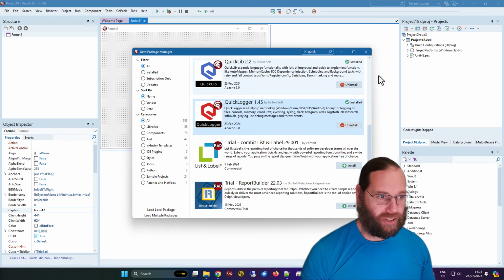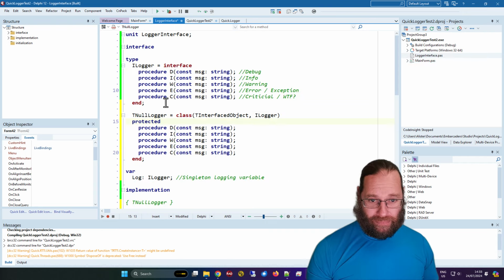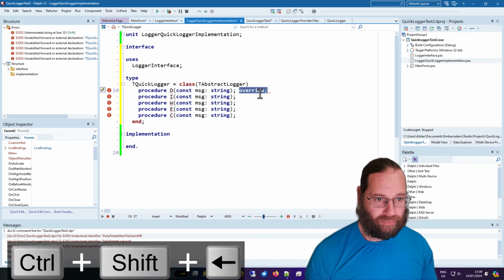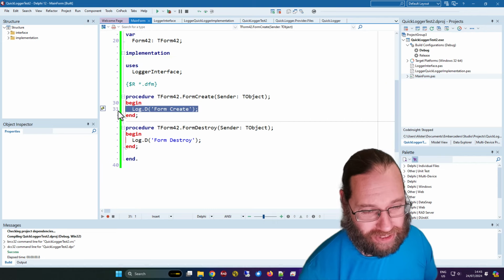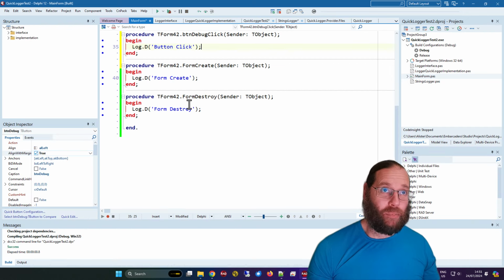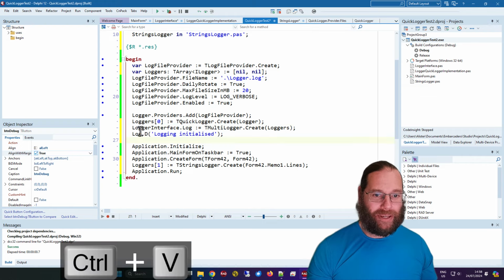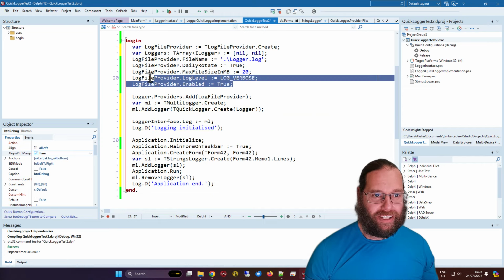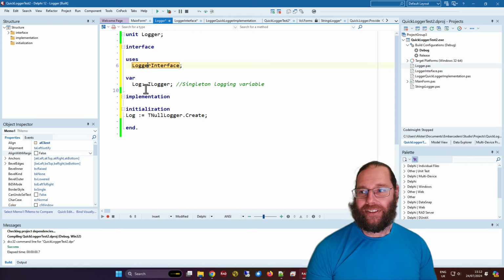Logging Using Dependency Inversion - Delphi 238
This video got a bit out of hand, but what I wanted to demonstrate was using an interface to hide an implementation and prevent unwanted dependencies from sneaking into our code.  The example uses logging, and we continue using QuickLogger from our previous video (235).